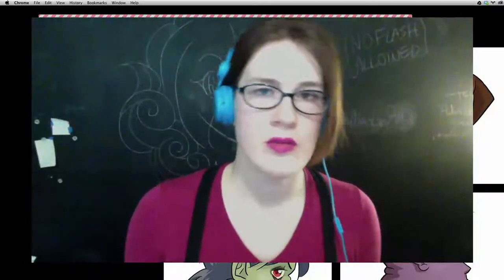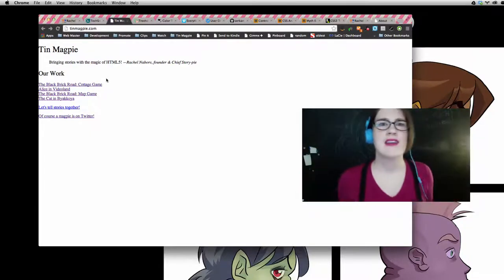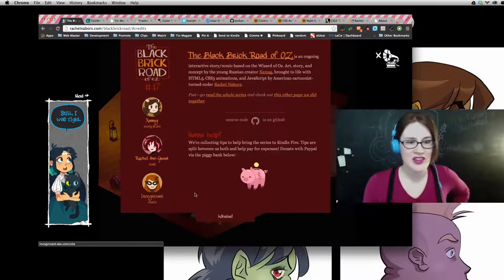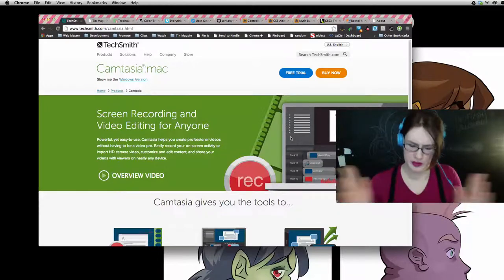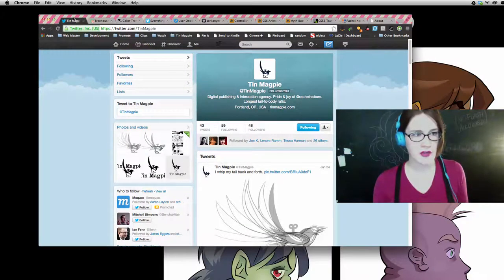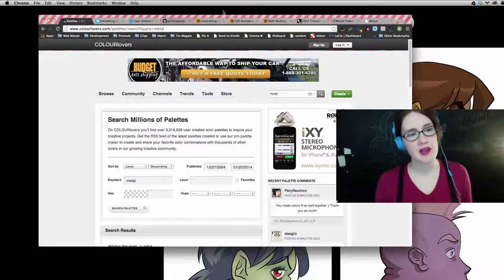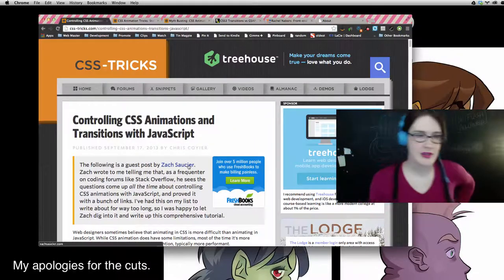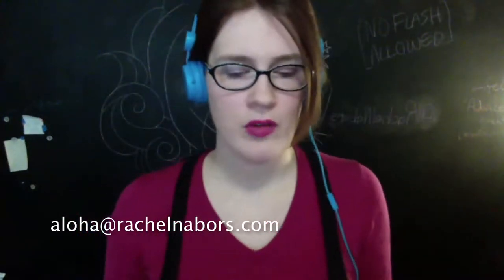The Infinite Canvas Screencast: Episode 0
The unofficial first episode of the the new Infinite Canvas Screencast! What do you want to know more about in the land of web animation and interaction development?